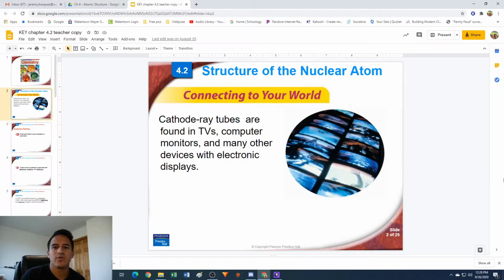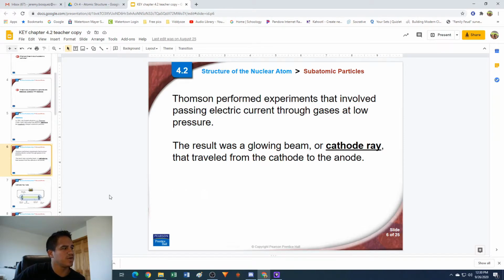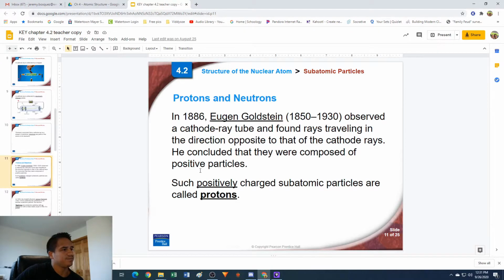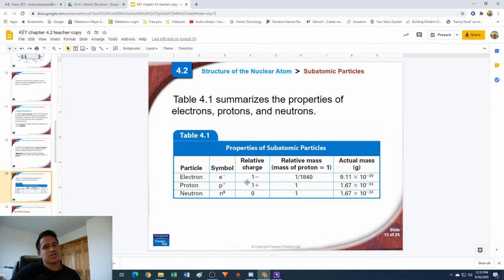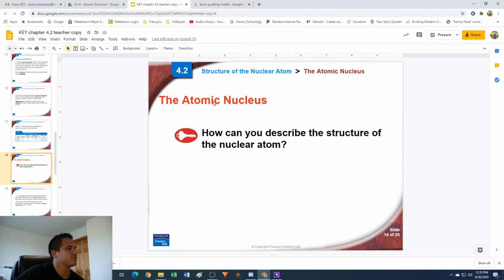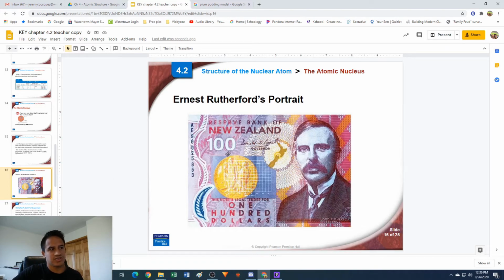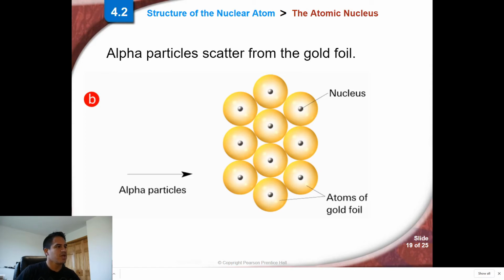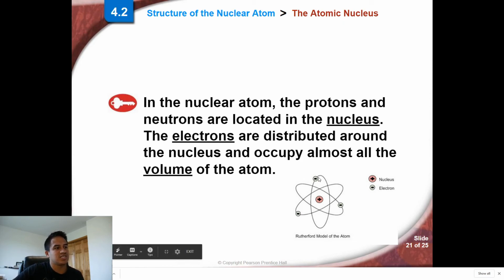Chapter 4 section 02 Structure of the Nuclear Atom lecture